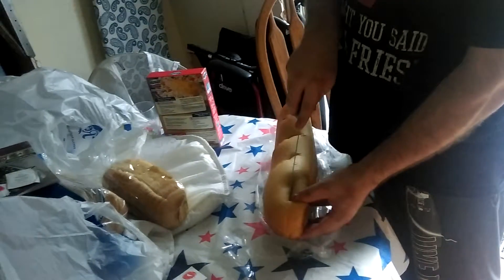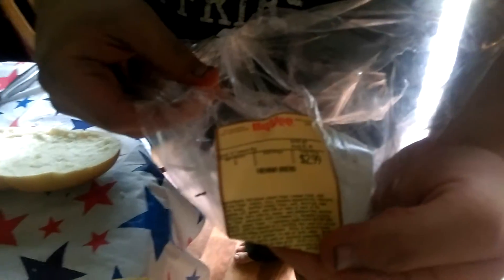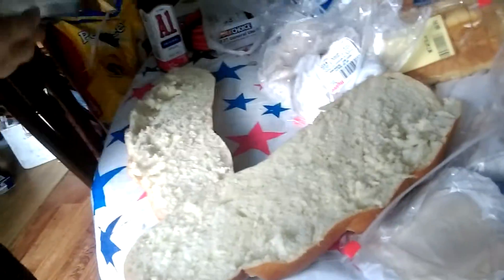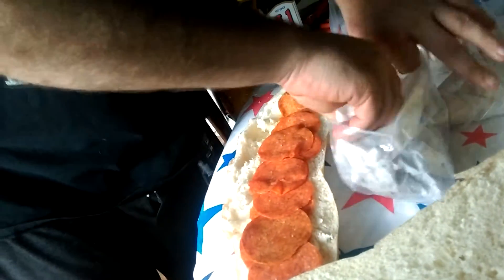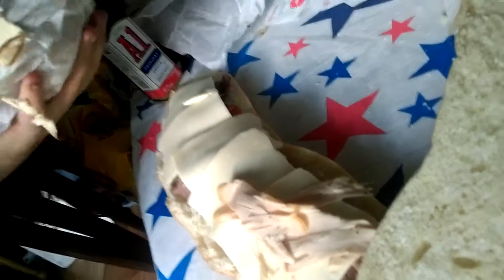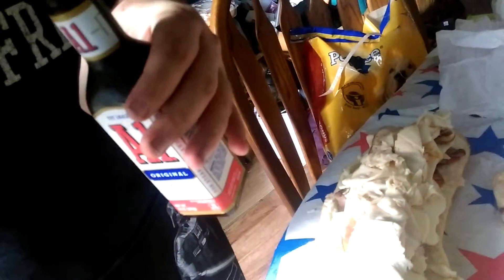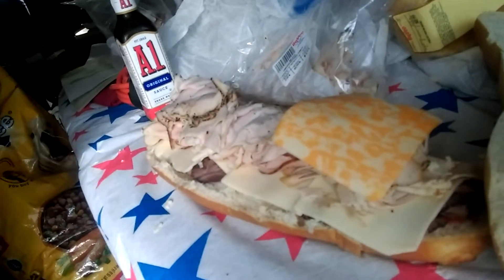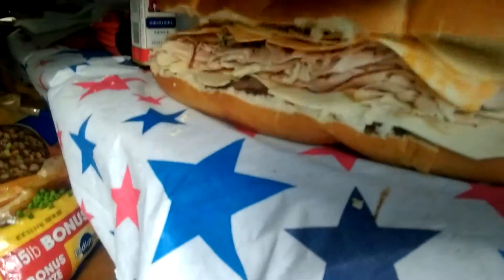Apocawich for Omegon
as per request of the Deep one I have released the making of video of the Apocawich